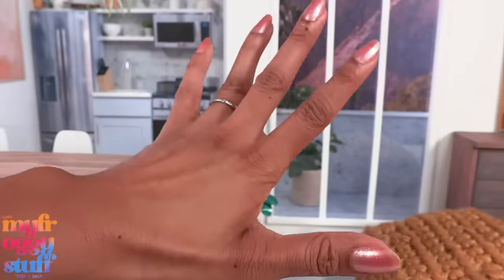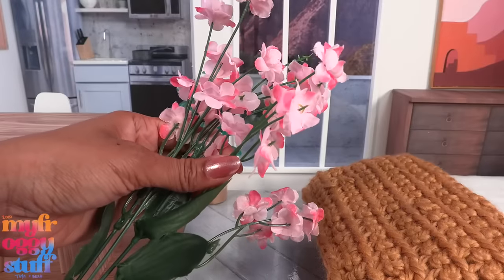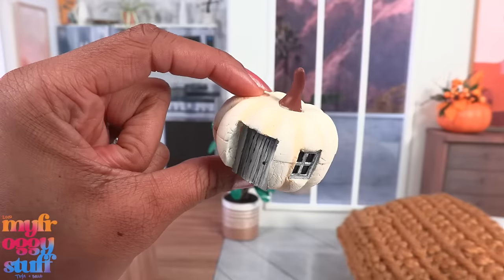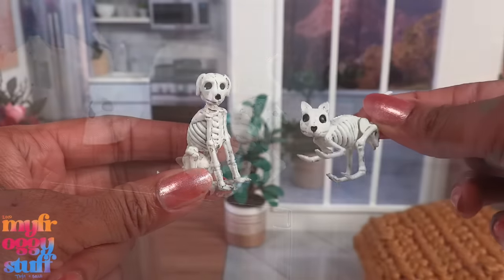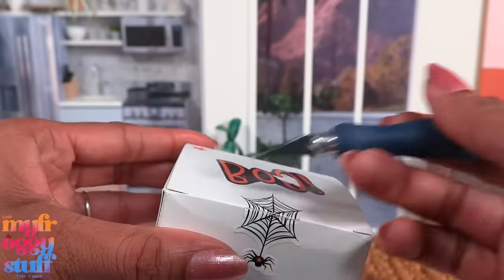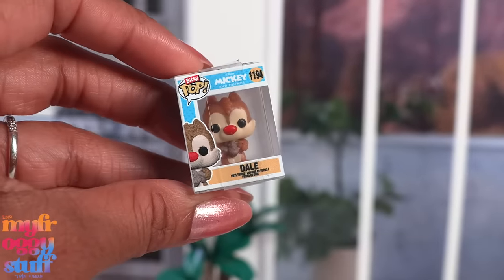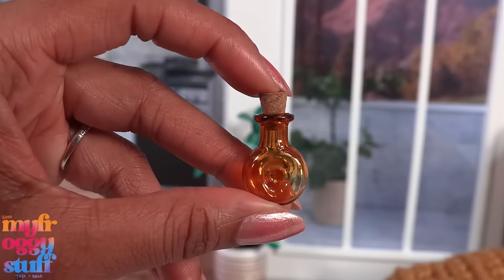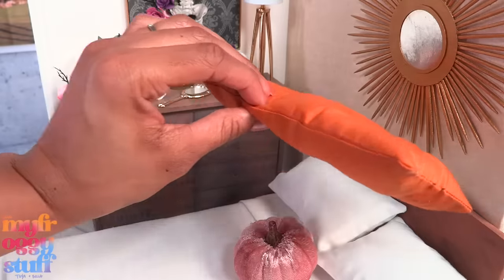Fun Finds From Target, Etsy, DollarTree And Five Below For Fall : Halloween Decor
It’s Fall Ya’ll! And when I say Fall I mean the “Spooky Season” so let’s decorate the dollhouse with a few fun finds from Target, Etsy, DollarTree & Five Below … and do a little crafting. Join us for an ALL NEW video on YouTube at MyFroggyStuff.